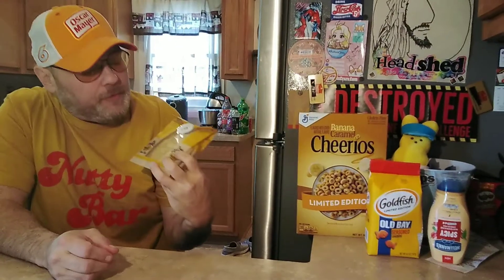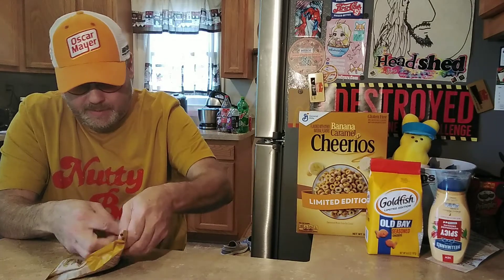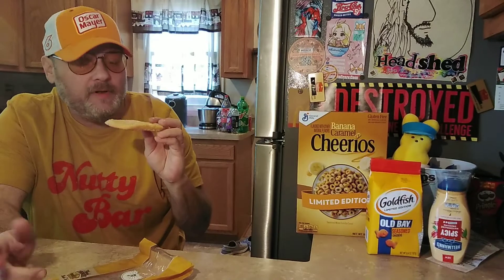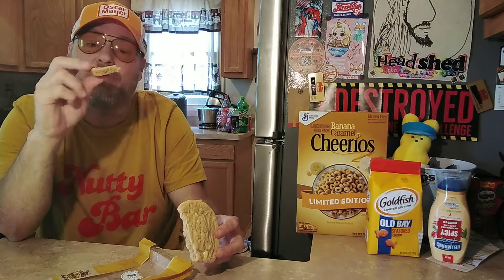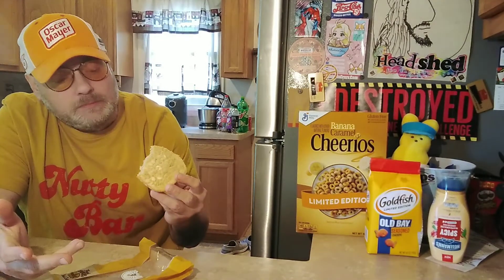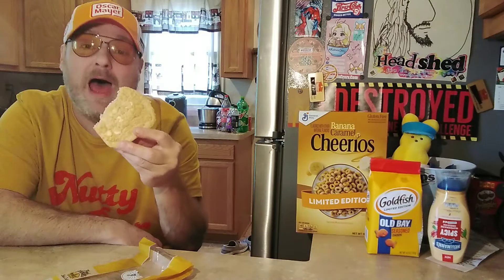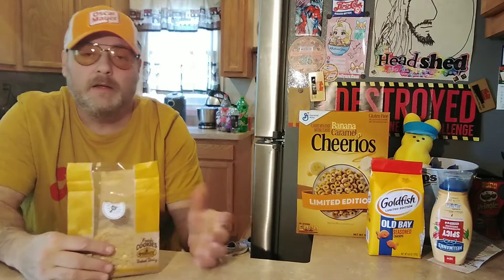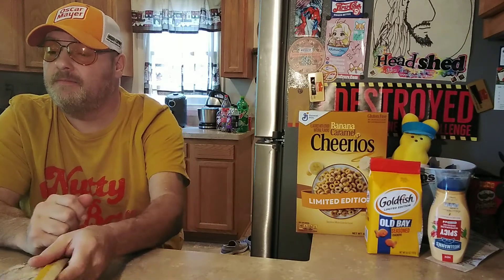LIMITED TIME Lemon Cheesecake Cookie @ Potbelly Sandwiches. 🍋🧀🍪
NEW Lemon Cheesecake Cookie @ Potbelly Sandwich Shop.